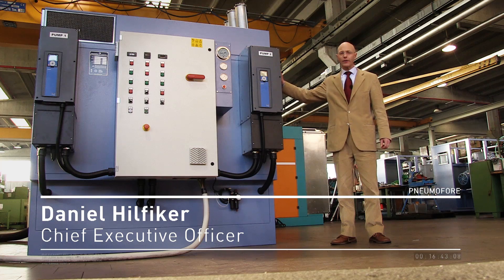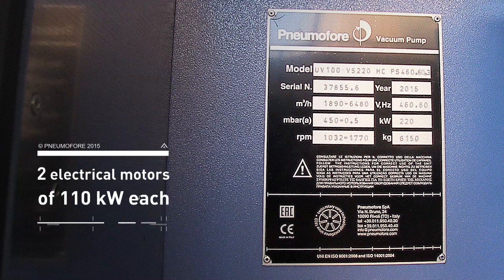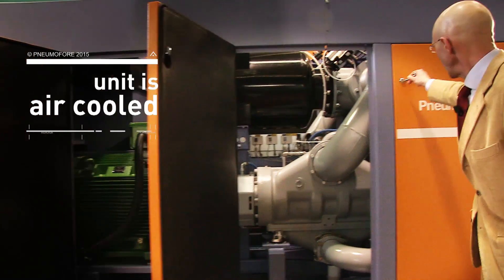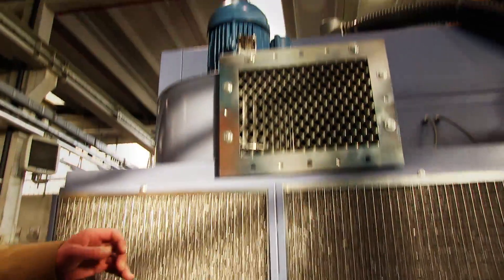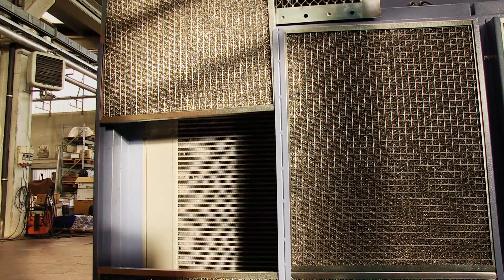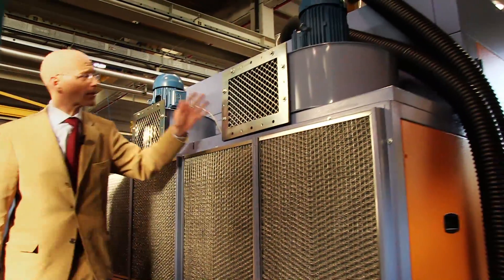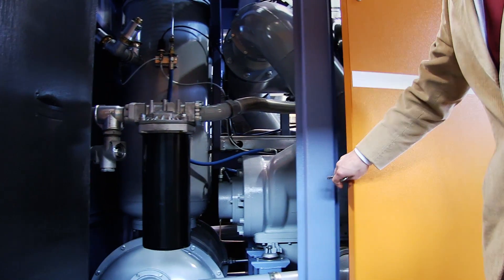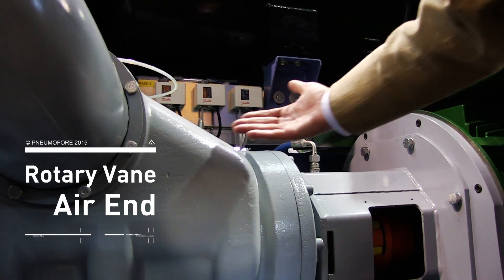Pneumofore UV100 Vacuum Pump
Presentation of the UV100, the world’s largest, air-cooled, rotary vane twin vacuum pump which delivers 6480 m3/h with 220 kW nominal power.